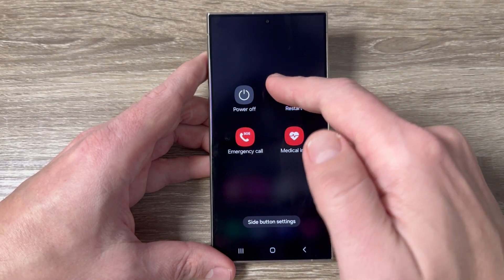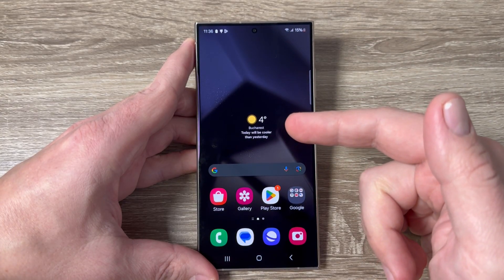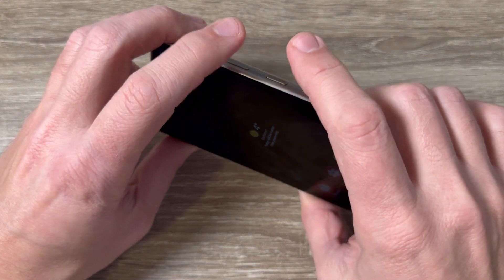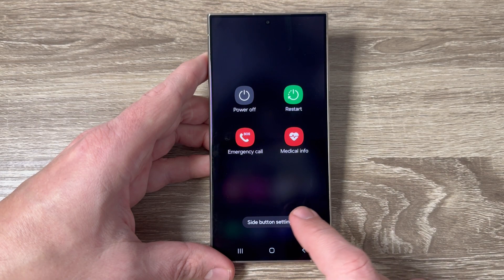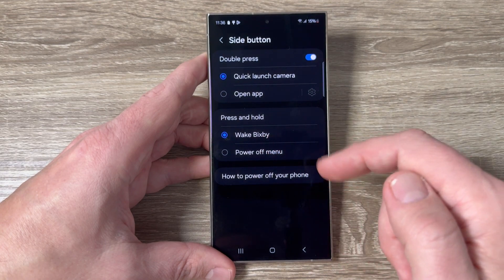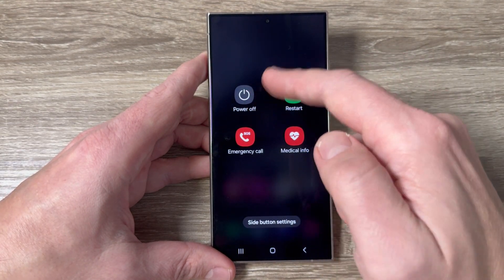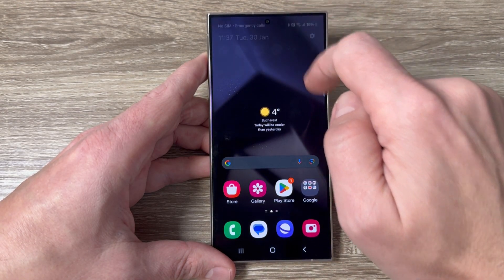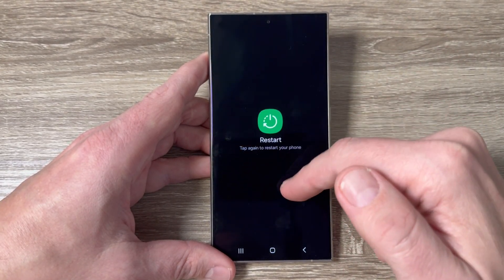🔌 Power Off Your Samsung Galaxy S24, S24 Plus & Ultra - Quick & Easy Guide! 🔌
In this tutorial, we'll show you the step-by-step process to switch off your Samsung Galaxy S24, S24 Plus, and S24 Ultra. Whether you need to power down your device for troubleshooting or just want to give it a rest, we've got you covered.

📱 What You’ll Learn:

- Using the Hardware Buttons: The quickest way to power off your device.
- Tips for a quick way to power off your phone
- Accessing the Power Menu: How to use the software method to switch off your phone.

🛠️ Step-by-Step Instructions:

1.Using the Hardware Buttons:
- Press and hold the Power Button and Volume Down Button simultaneously until the power menu appears.
- Select Power Off and confirm your choice.

2.Quick way to power off
- Tap on " Side key settings"
- In Press and Hold area just select Power Off menu

3.Using the Quick Settings Menu:
- Swipe down from the top of the screen to open the Quick Settings panel.
- Tap on the Power Icon in the top right corner.
- Select Power Off and confirm.

👍 If you found this video helpful:

- Like the video for more useful tips.